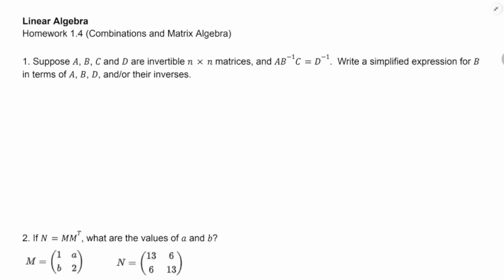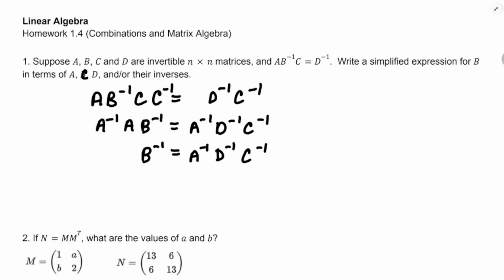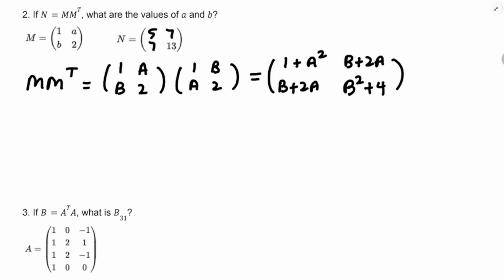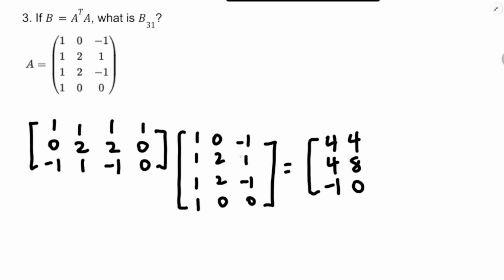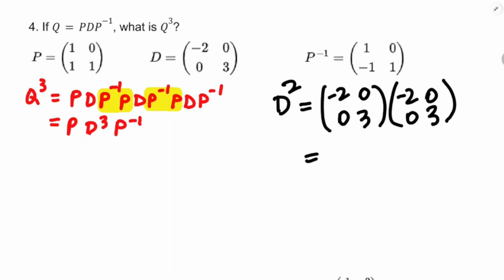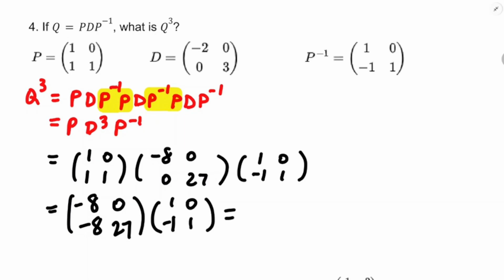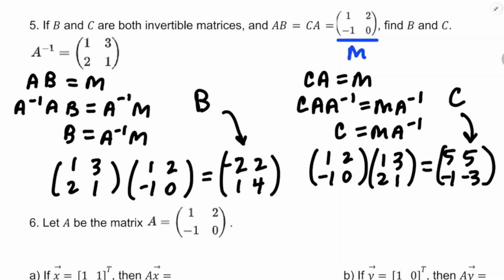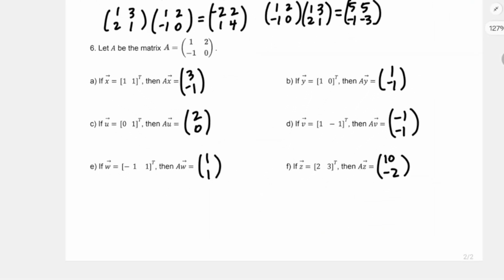A New Set of Matrix Multiplication Problems